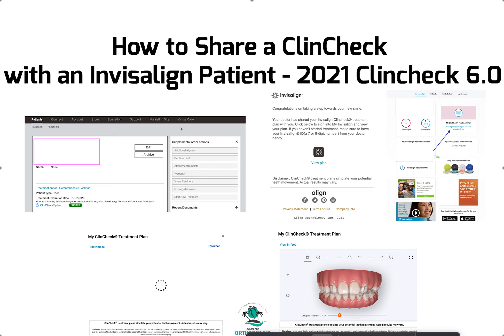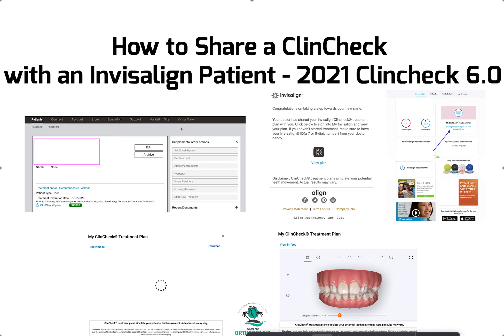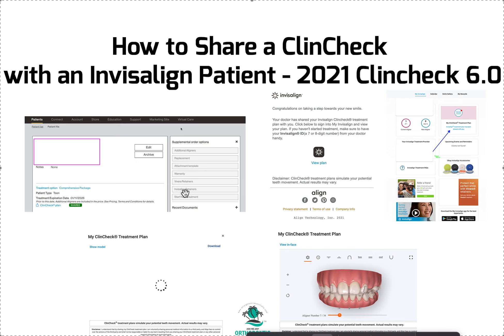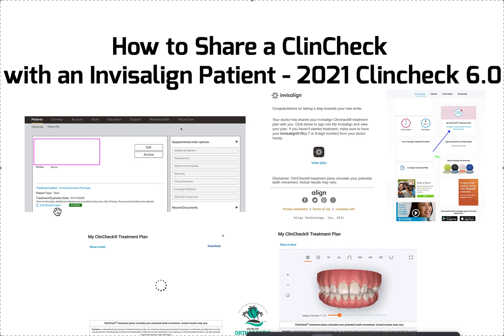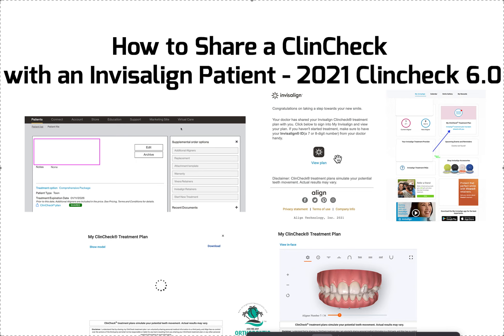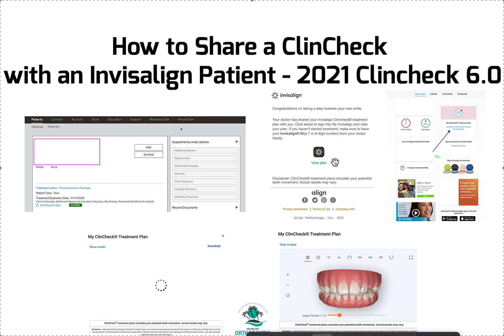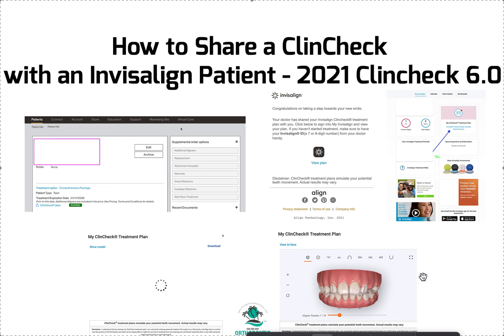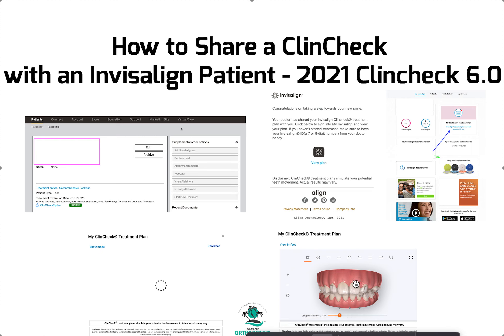2021 How to Share ClinCheck 6.0 with an Invisalign Patient